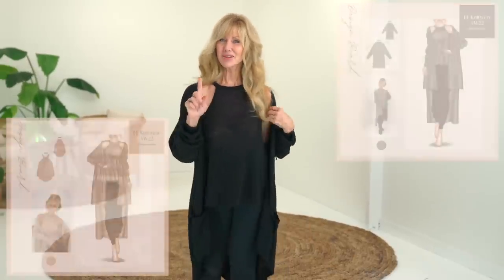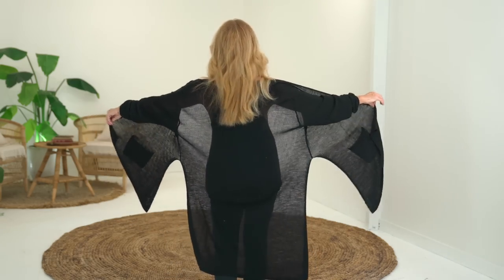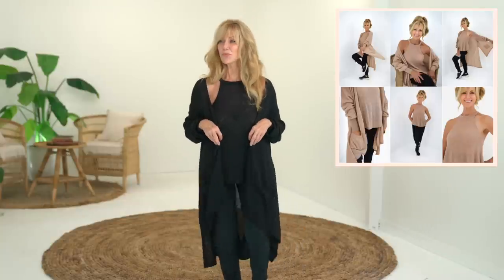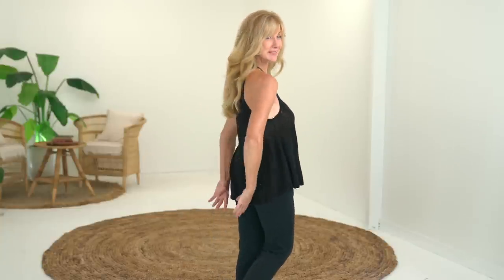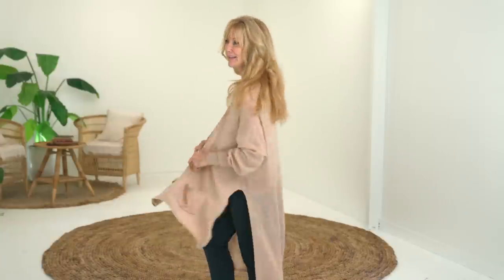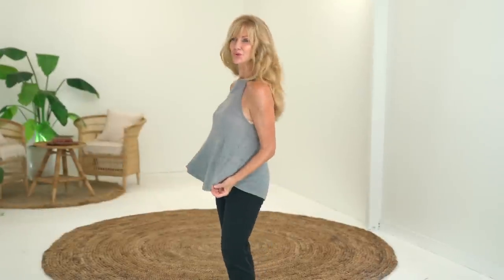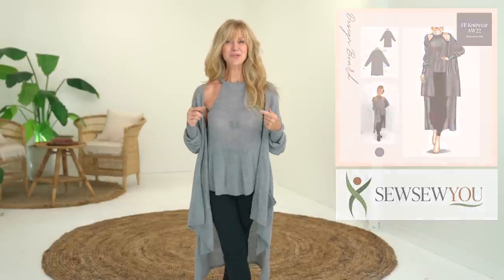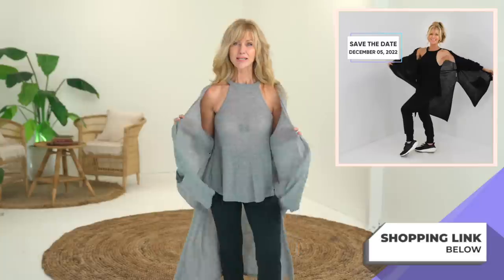Try On Haul Knitwear Collection | See What I Have Been Up To!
Fabulous50s knitwear has been created with you in mind. It is made sustainably from 100% merino wool and will be on sale for 5 days only - Starting on Monday December 5,  2022!

I'm delighted to share my try-on haul and answer some of your questions below:

Q: Why is the collection only available for 2 days or until sold out?
A: According to a 2020 Forbes article, around 30-40% of every apparel product made will remain unsold and ultimately end up in a landfill or be destroyed. My collection has no inventory, and every product will be made to order.

Q: How long will the products take to make?
A: Expect delivery in around 21 days
Q: Where can I buy it?
A: Online and a link will be posted here, tomorrow.
Q: Will there be any special promotions?
A: YES, if you buy two products, the third is free!
Q: What happens if I order the wrong size?
A: There is a comprehensive size chart, and all products are made with stretch. A full refund is available within 14 days of delivery.
Q: Will you ship worldwide?
A: Yes, we ship to most countries.

Feel free to DM me any other questions, and I will answer them for you. Your excitement is contagious!

CLICK HERE FOR MORE 30 MINUTE INDOOR WALKING WORKOUTS

CLICK HERE FOR MORE NATURAL HEALTH REMEDIES

CLICK HERE FOR MORE MAKEUP TIPS AND TRICKS

If you love a song from their selection and would like me to include in a workout, please let me know :)